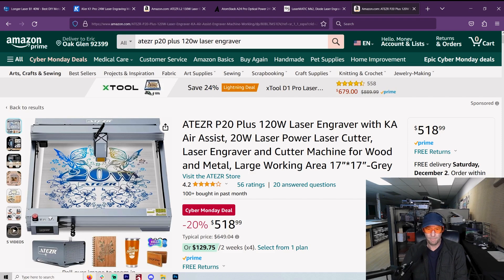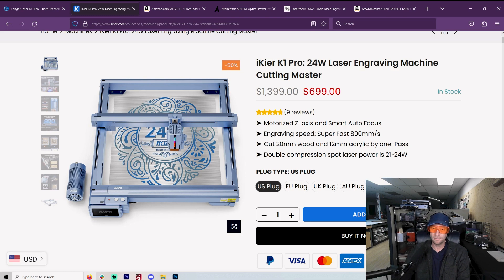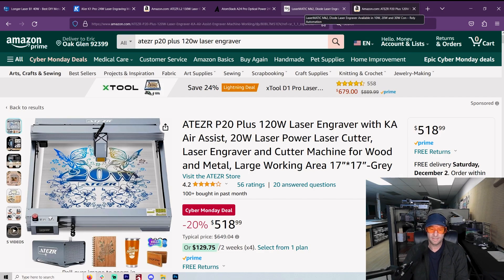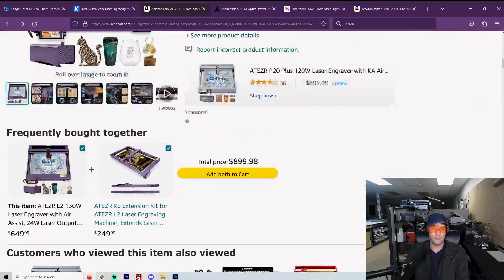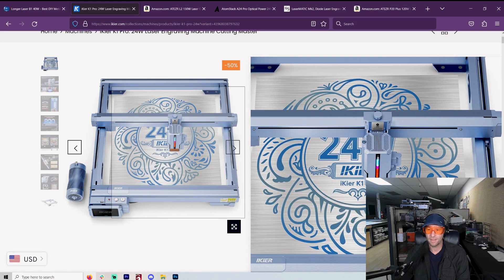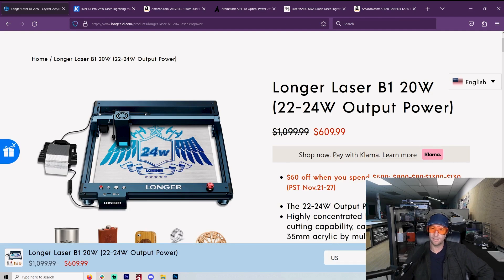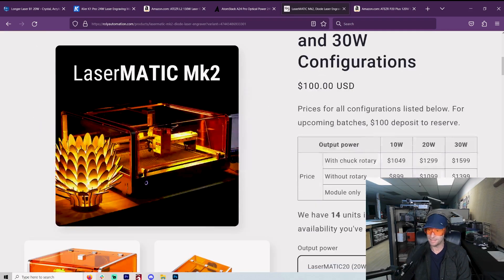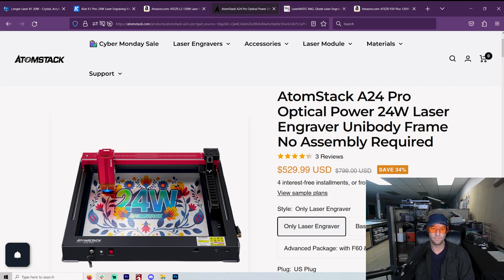Best Diode Laser to Buy for Christmas 2023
These are my favorite Diode Lasers to buy for Christmas 2023